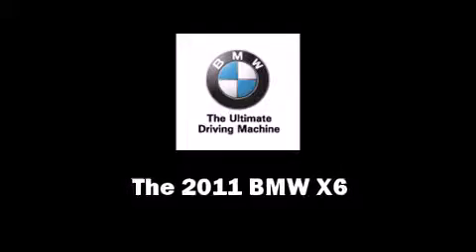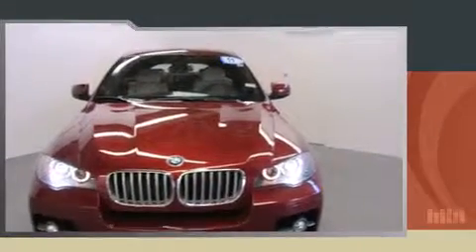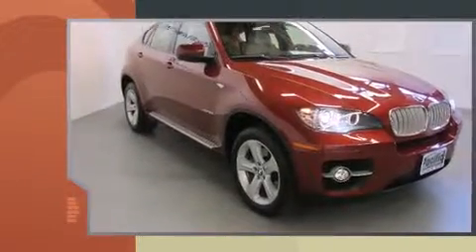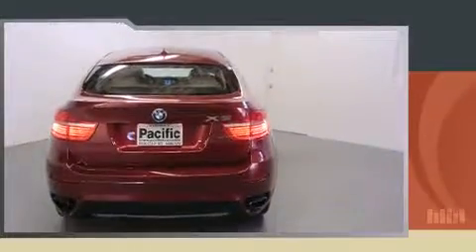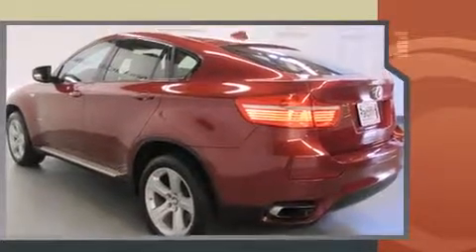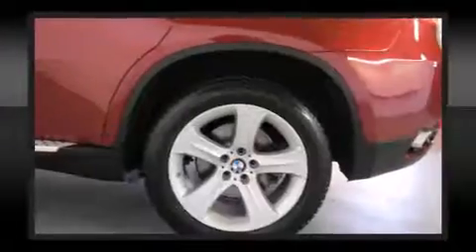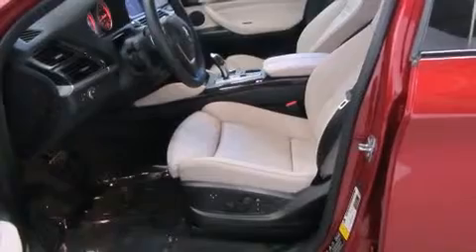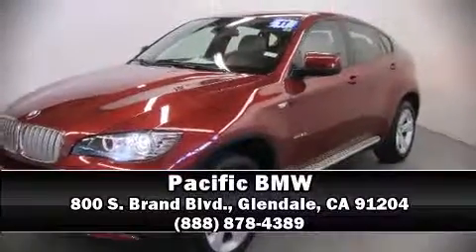2011 BMW X6 Xdrive50i E71 in Glendale, CA 91204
Pacific BMW
800 S. Brand Blvd.

Here's a great deal on a 2011 BMW X6. With fewer than 15,000 miles on the odometer, this 4 door sport utility vehicle prioritizes comfort, safety and convenience. Smooth gearshifts are achieved thanks to the powerful 8 cylinder engine, and all wheel drive keeps this model firmly attached to the road surface. Well tuned suspension and stability control deliver a spirited, yet composed, ride and drive It includes leather upholstery, delay-off headlights, an outside temperature display, power front seats, a power rear cargo door, skid plates, cruise control, and seat memory. For drivers who enjoy the natural environment, a power moon roof allows an infusion of fresh air. BMW ensures the safety and security of its passengers with equipment such as: dual front impact airbags with occupant sensing airbag, head curtain airbags, traction control, brake assist, anti-whiplash front head restraints, ignition disabling, and 4 wheel disc brakes with ABS. You'll never lose visibility with rain sensing wipers, which activate automatically when the drops start to fall. It also arrives with a Carfax history report, providing you peace of mind with detailed information. We pride ourselves on providing excellent customer service. Stop by our dealership or give us a call for more information.